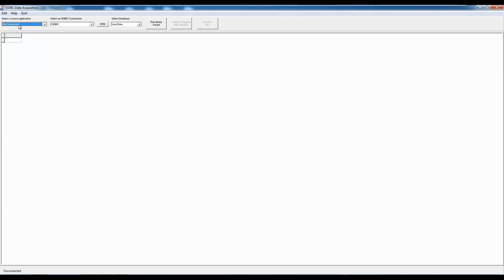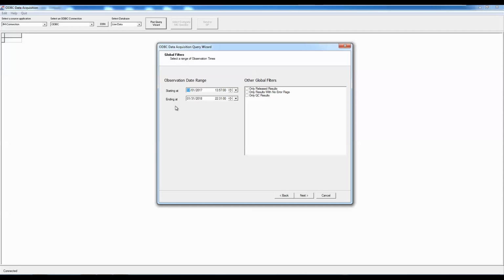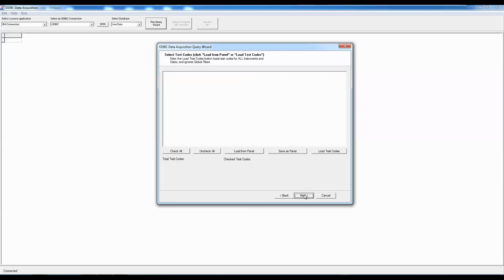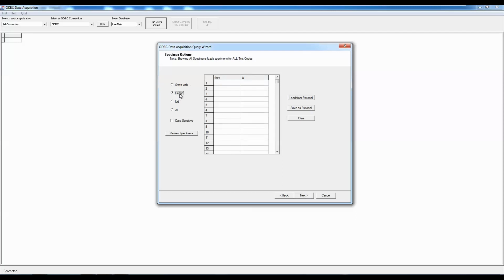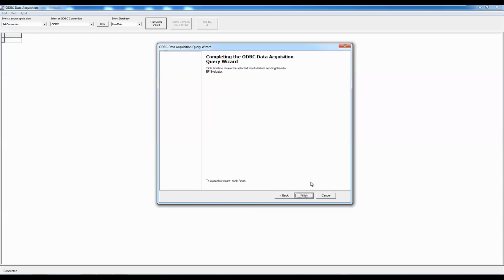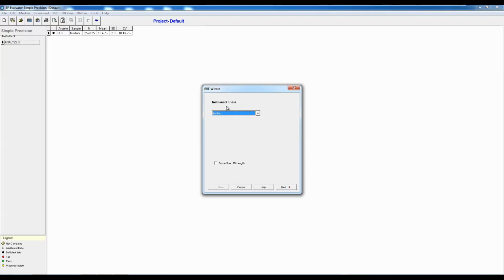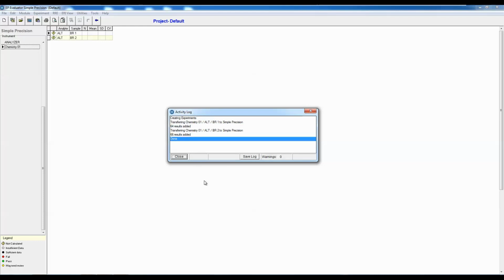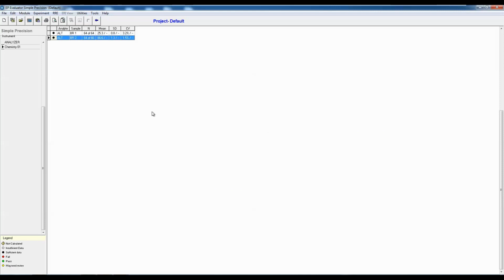EP Evaluator - Running an ODBC Query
Tutorial: Using EP Evaluator to run an ODBC query to extract data from Instrument Manager's lab connectivity platform.